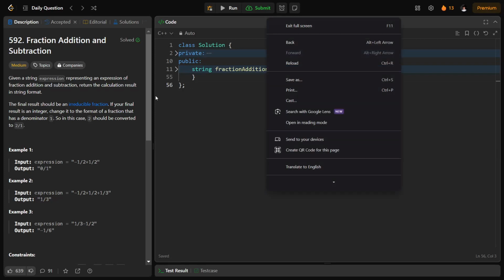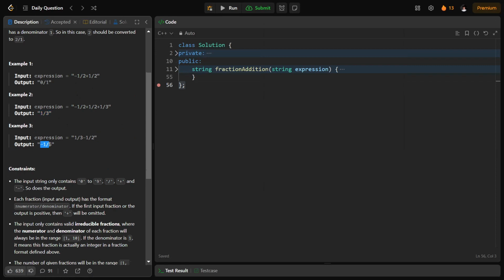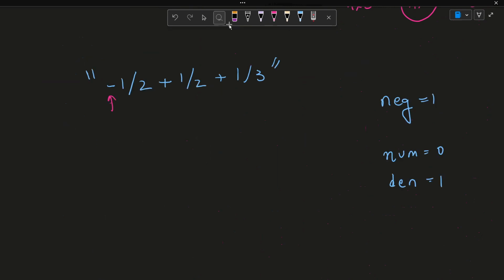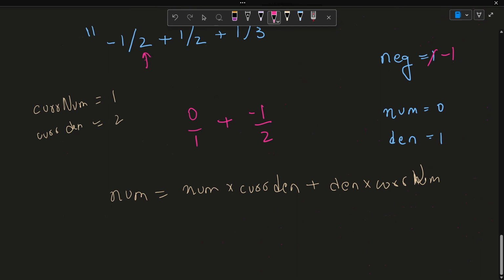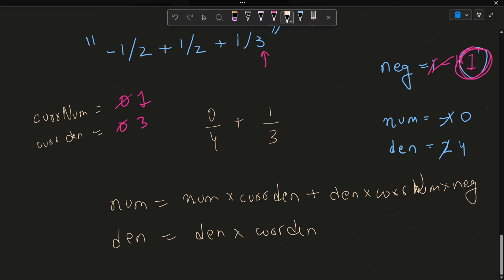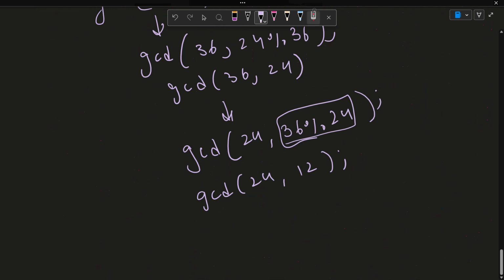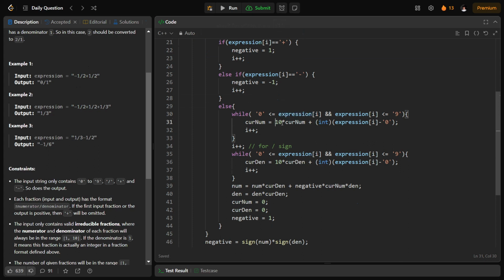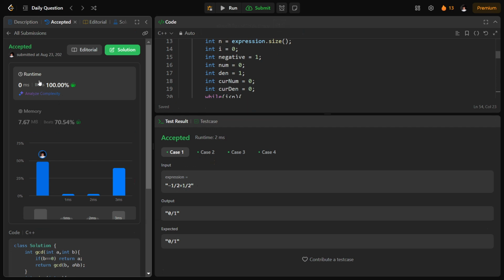Fraction Addition And Subtraction - LeetCode 592 | C++